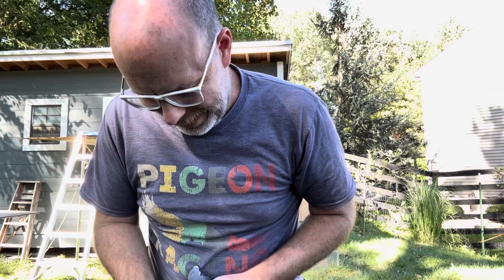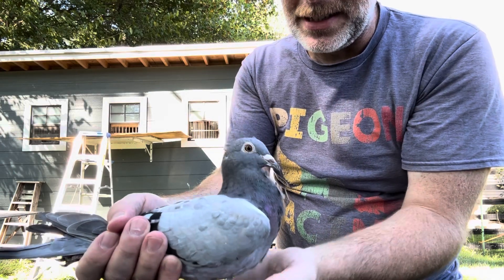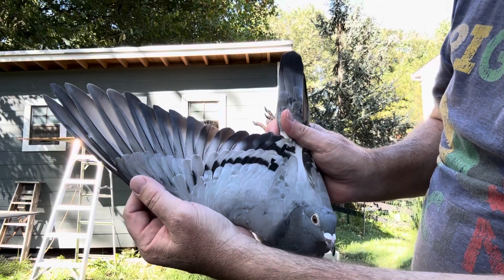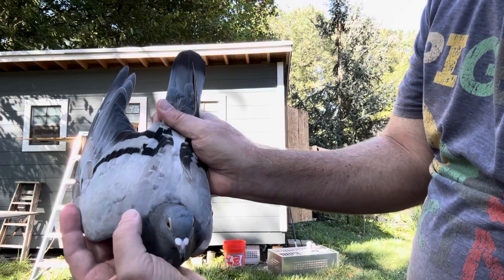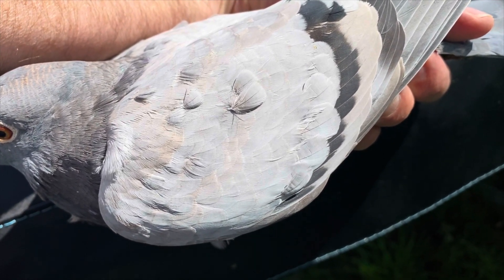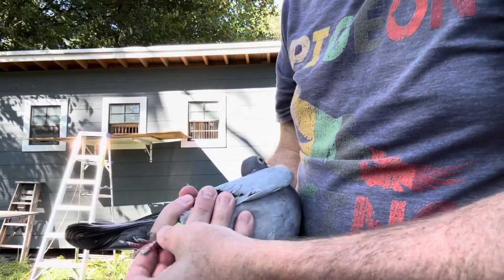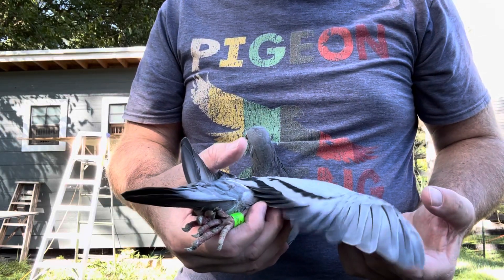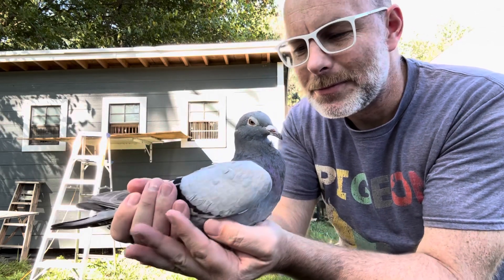What happened to this pigeon’s feathers?!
Here's a short update on the young racing pigeon that I rescued after it flew 70 miles away when first let out. I talk about what happens to feather growth when pigeons experience a major stress event. The molt is halted to divert all resources to only the essential functions of life. This halts growth of feathers. If the pigeon begins to recover the feather growth resumes but the feathers show the impact of the stress event through deformity.